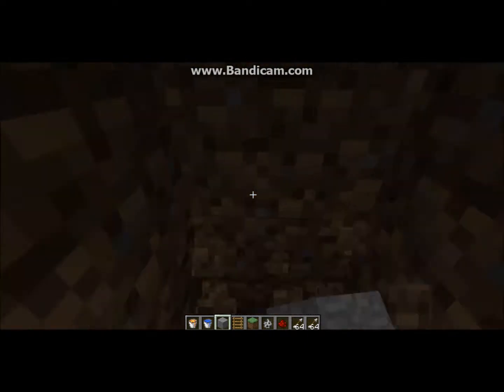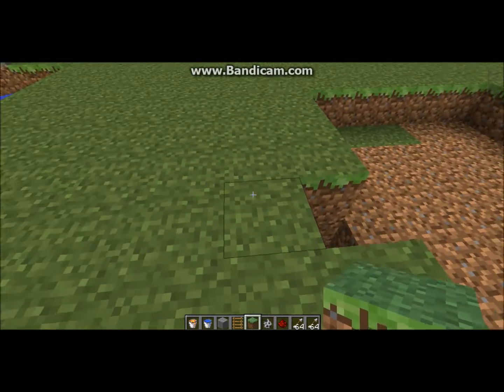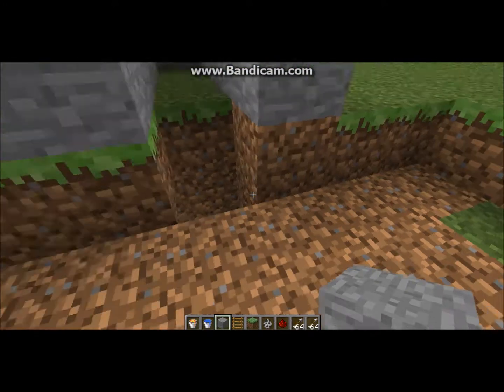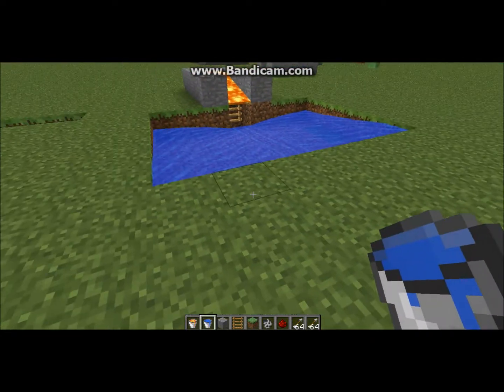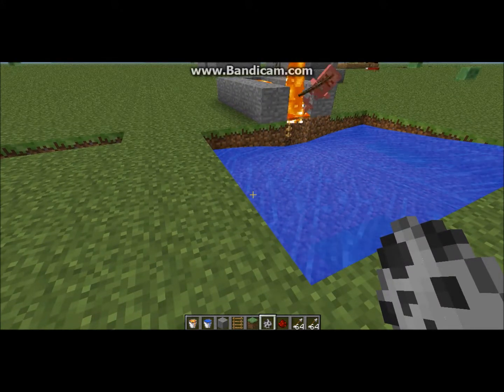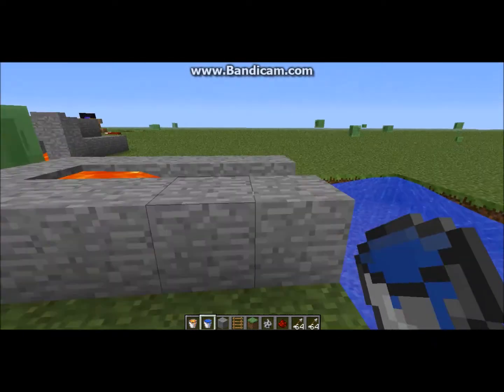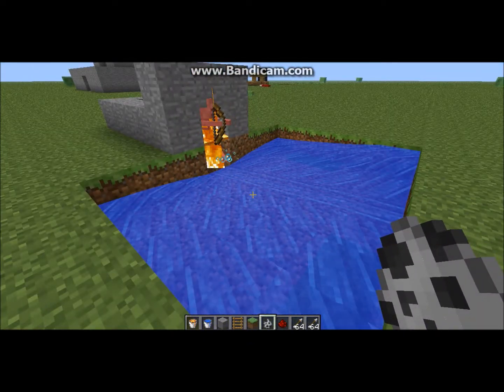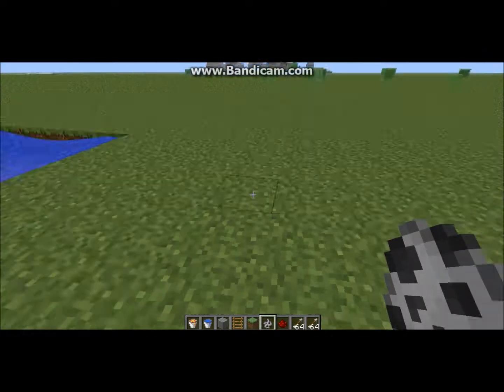minecraft: how to make a mob trap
a tutorial on how to make a trap that will let you collect the items from the mobs